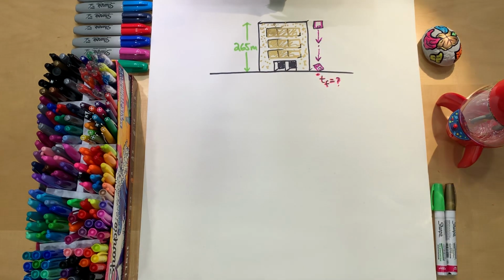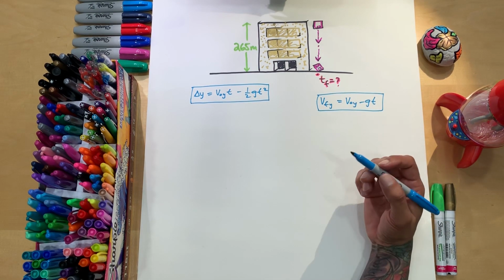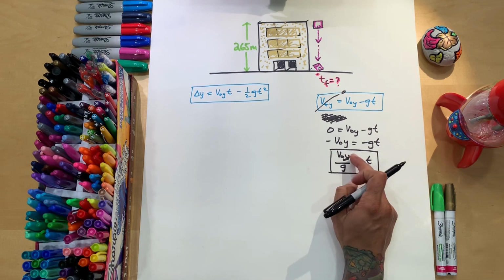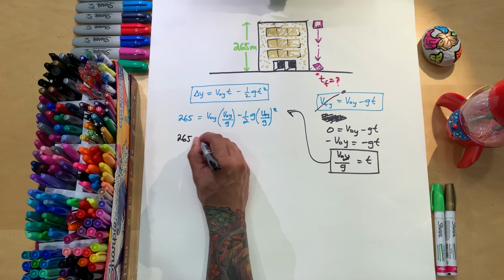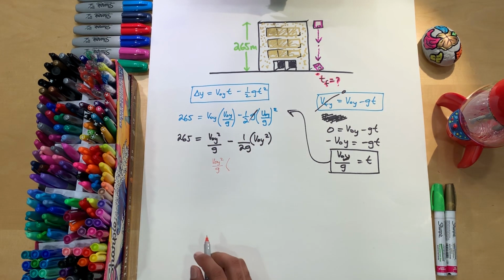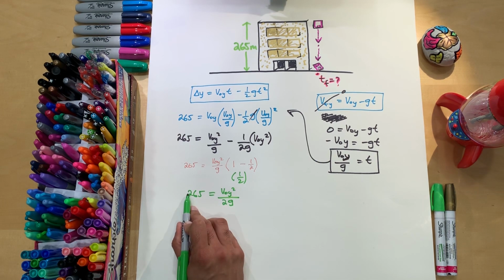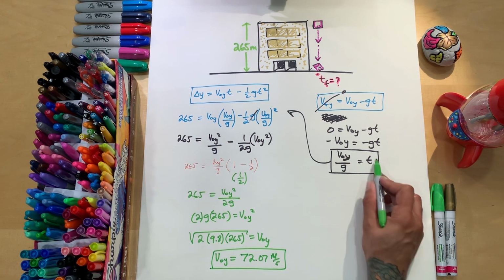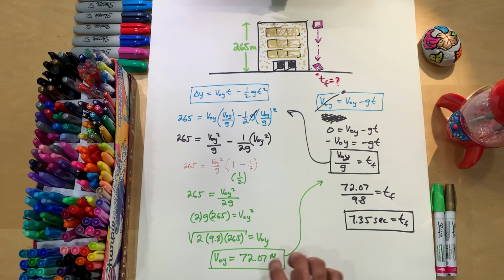PHYSICS 1 EXAM REVIEW part ( 3/8 )